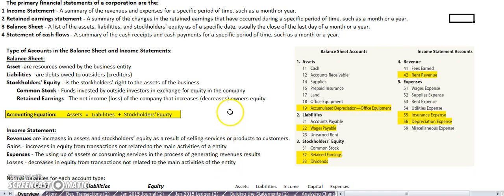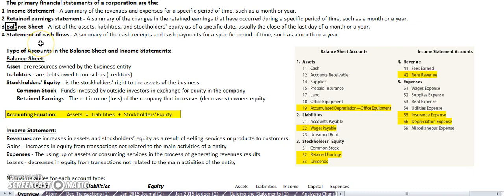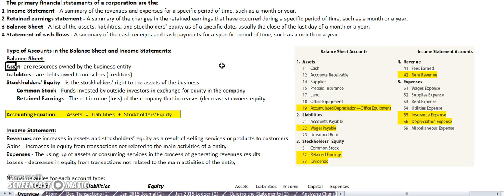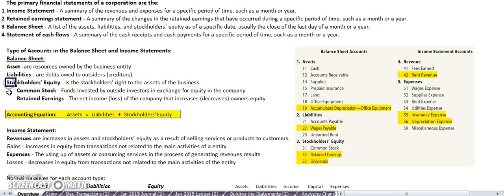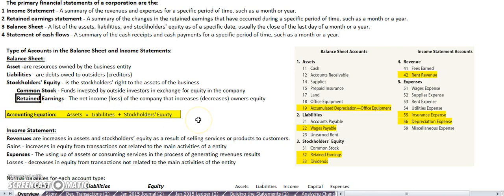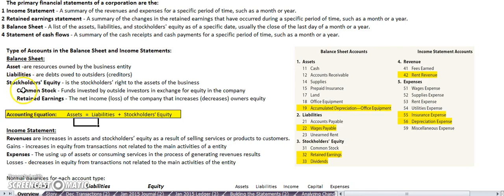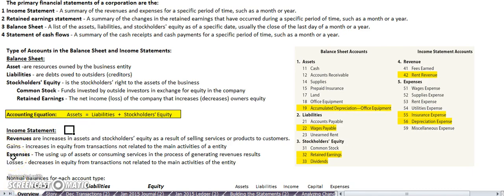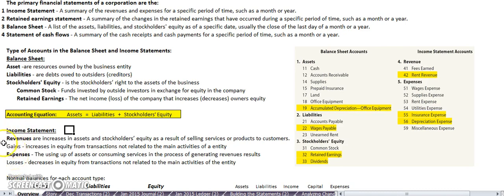The Accounting Process Part 1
Describing the accounting process for ACCT 2021